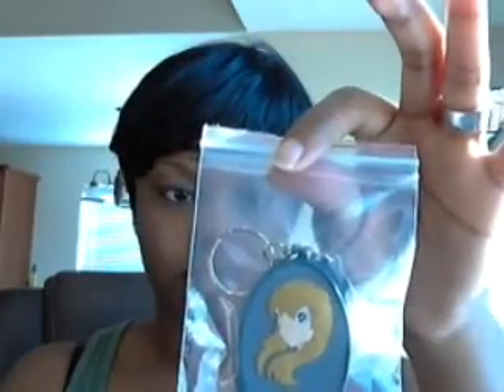lacewigtrend.com Romance Curl review pt. 1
This is the first part of my review on the romance curl lace front unit from lacewigtrend.com.